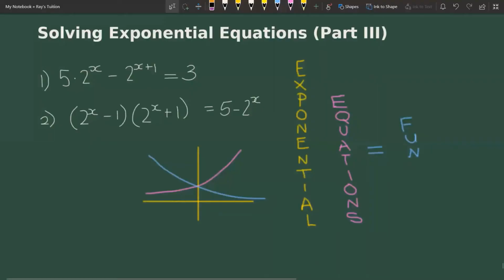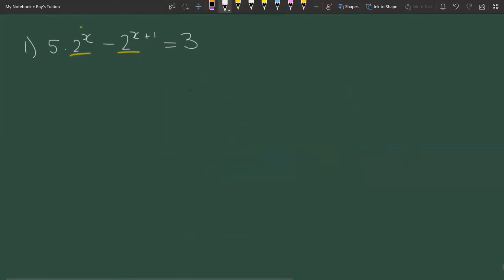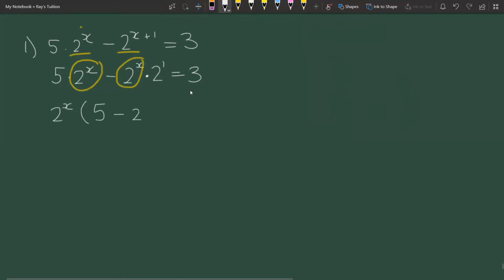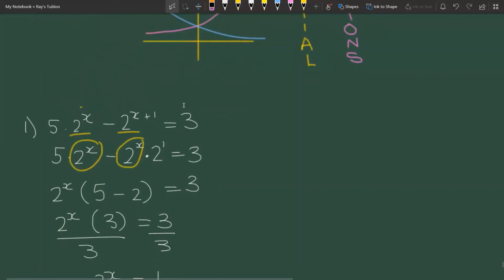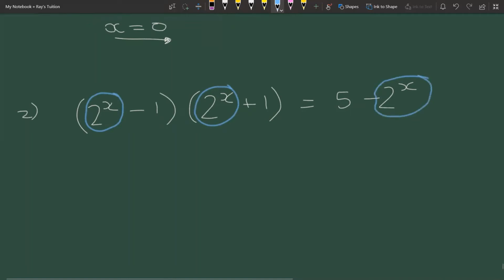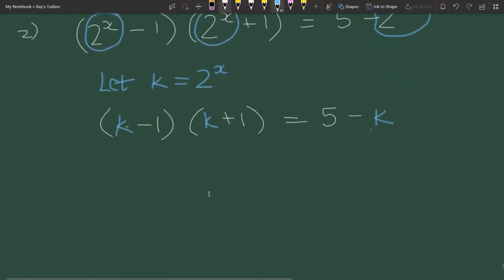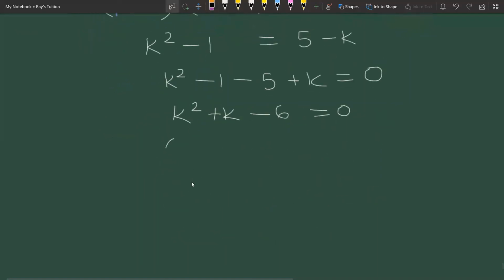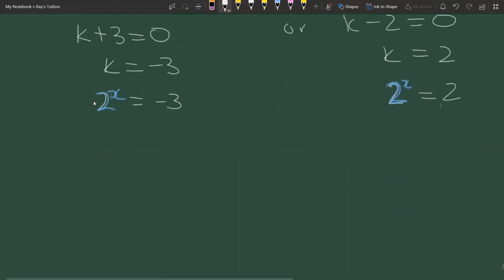Exponential Equations III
In this video, we have a look at the next level of exponential equations.